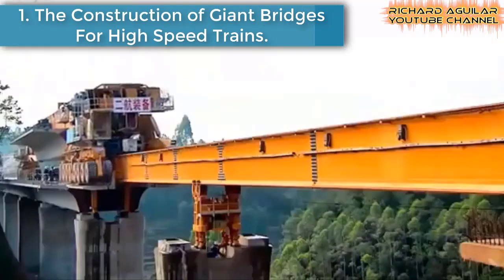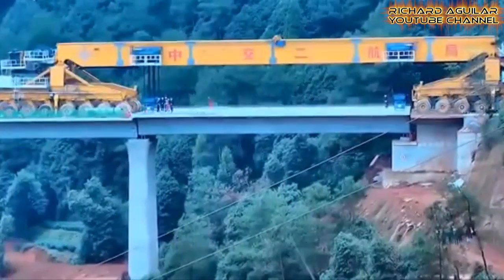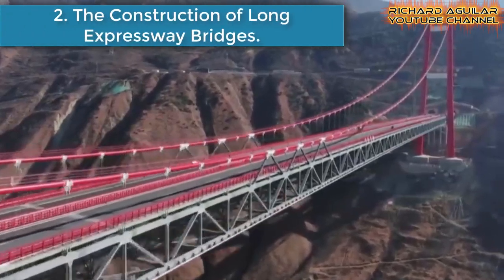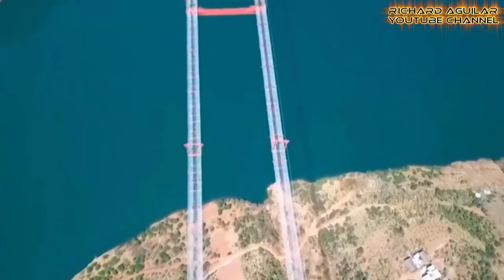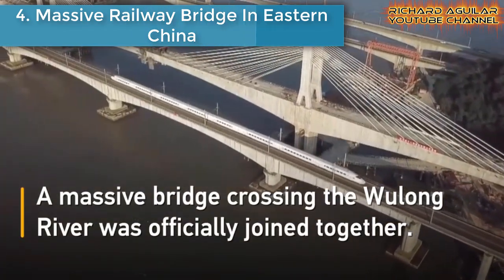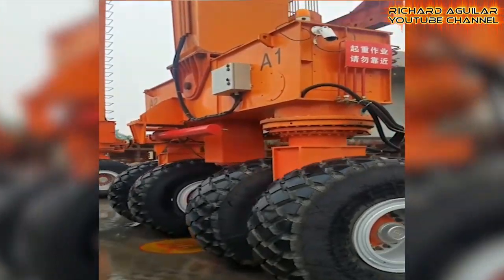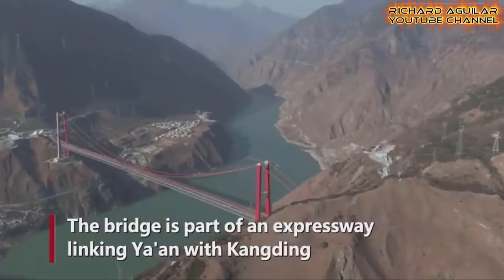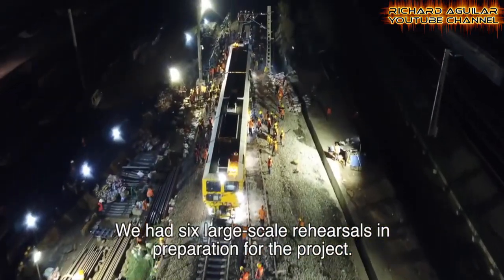China's Extremely Advanced Super Engineering And Amazing Technology That Surpass Other Countries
China’s express railway networks linking the country’s urban centers to its far provinces continue to expand at full speed as there are so many mega railway projects that are already under construction in china nowadays.

So today, get ready to see some of the best massive constructions of China’s supersize bridges for their high-speed railways with the application of their unbelievable and advanced super engineering.

Quick Summary Of 7 Best Massive Constructions And Mega Projects in China

1. The Construction of Giant Bridges For High Speed Trains.
2. The Construction of Long Expressway Bridges.
3. A Closer View Of The Construction of Mega Bridges For High Speed Trains.
4. Massive Railway Bridge In Eastern China
5. Closer View of Huge Machines & Heavy Equipment Used in The Construction of Bridges
6. Stunning Aerial View Of SW China’s 1400m-Long Bridge
7. The Speed of 1,500 Chinese Workers Who Built New Railway Line In 8.5 Hours